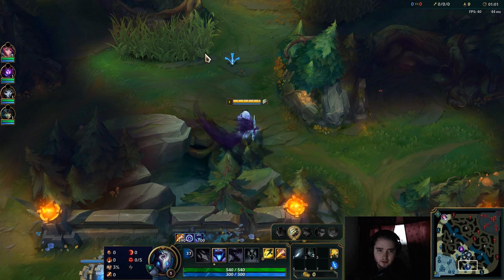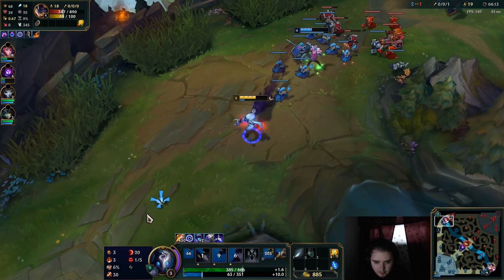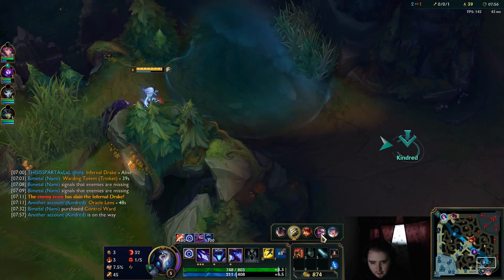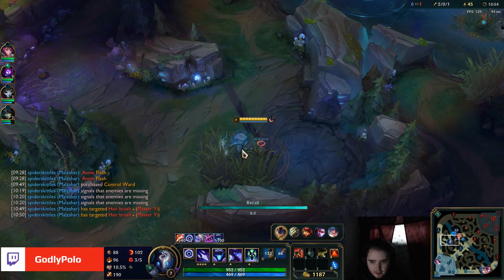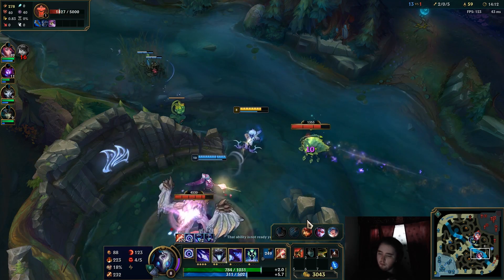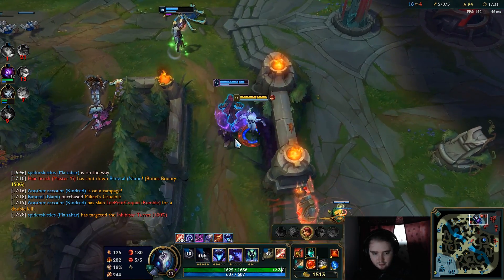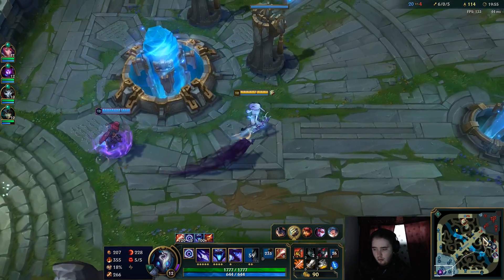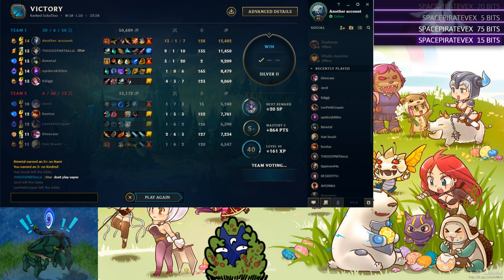STOMPING WITH KINDRED, THEY HAD NO CHANCE | 9.8 Kindred Vs. Master Yi - league Of Legends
I don't normally upload stomps, but couldn't really pass this one up.